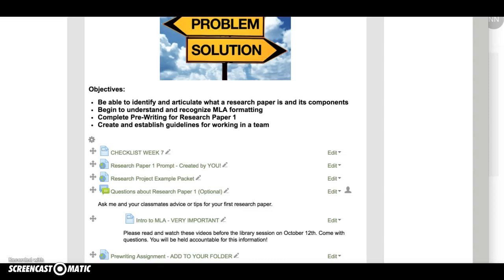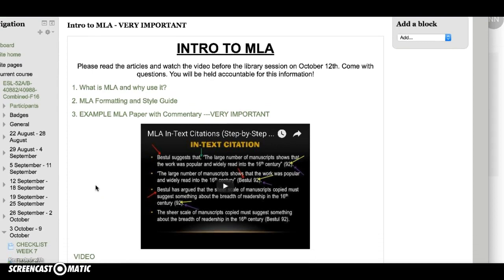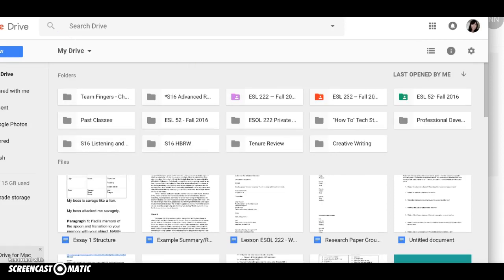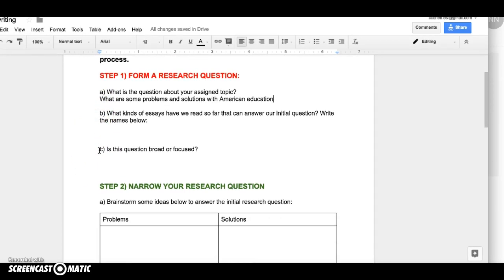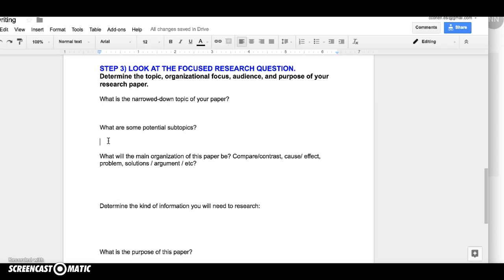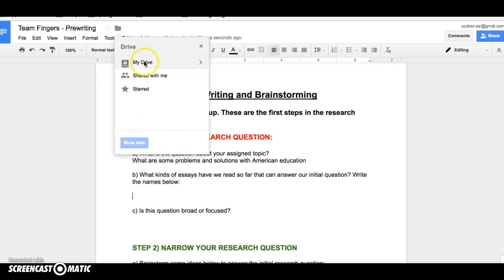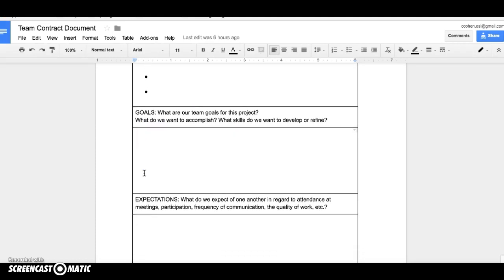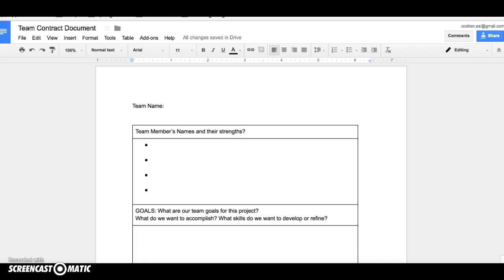Steps 1 in the Research Process - Prewriting - Fall 2016